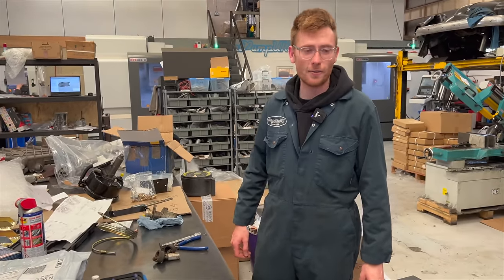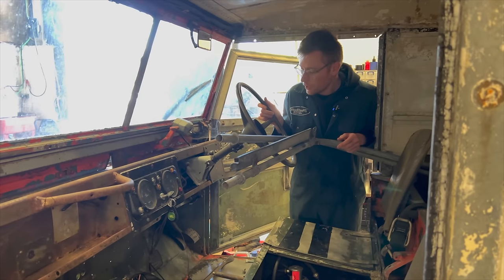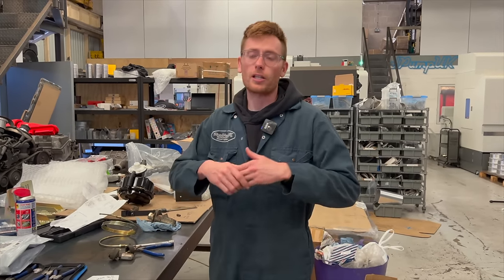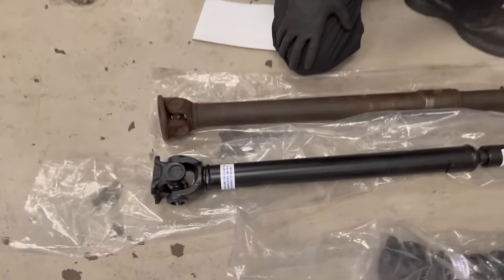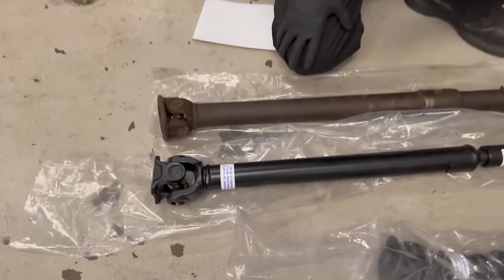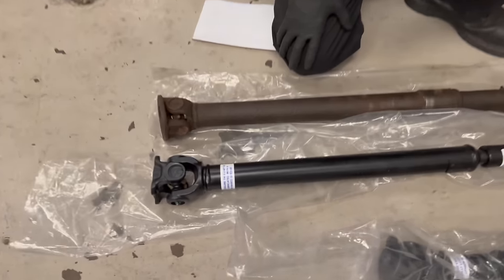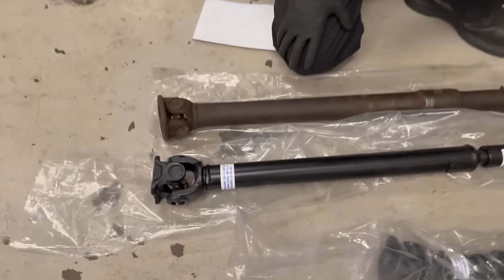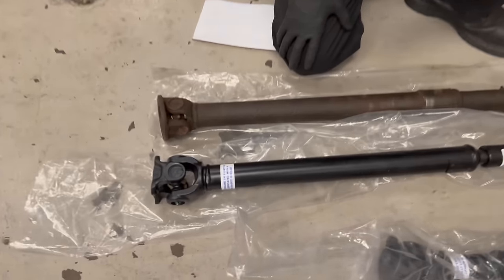Part 3, 1957 Series 1 Landrover OM605 build, FIRST START, AXLES, BRAKES AND ELECTRONICS INSTALLED.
Part 3 we were pushing close to the deadline at this point